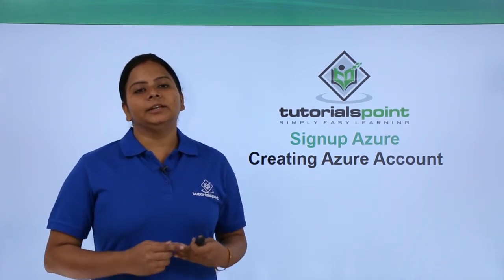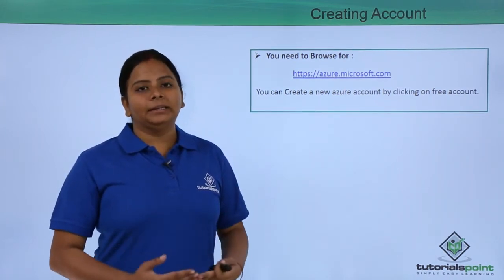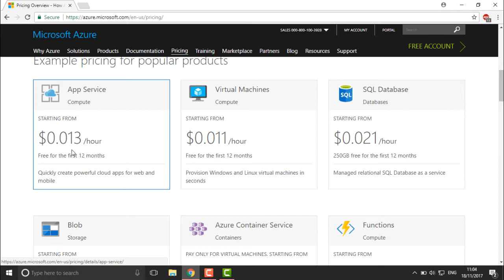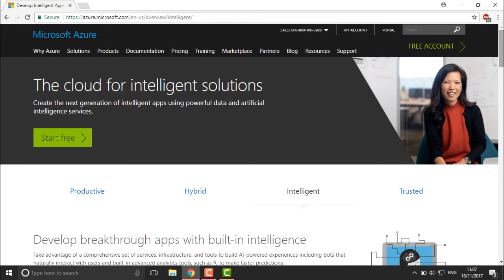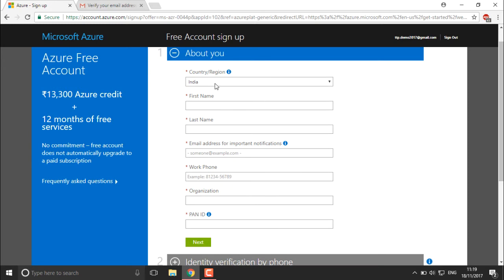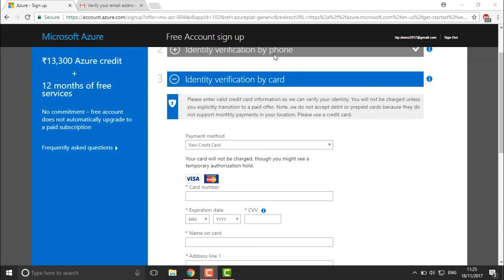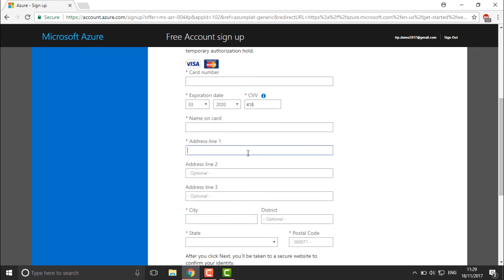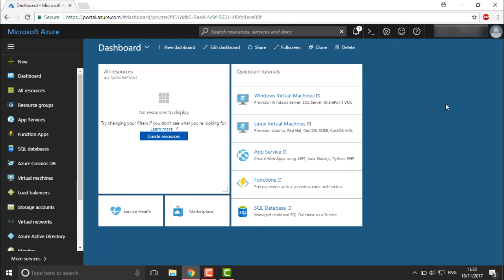Azure - Signup Azure Creating Azure Account